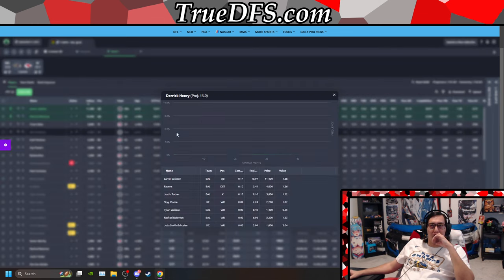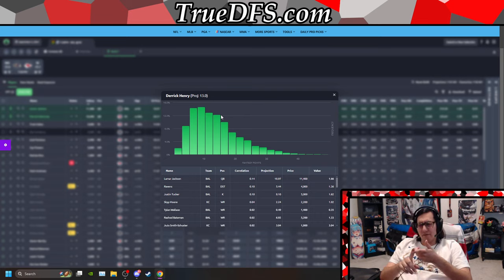NFL Showdown Thoughts with Cruz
Brandon talks about tonight's NFL showdown and shows his approach for how he builds for them. You can find our projections alongside our transparent Daily Fantasy Sports coverage, insights, strategies, and community

Legal gambling age is 21+ in most states. Never chase your losses and only play with what you can afford to lose. Do you or someone you know have a gambling problem? Call or text 1-800-GAMBLER